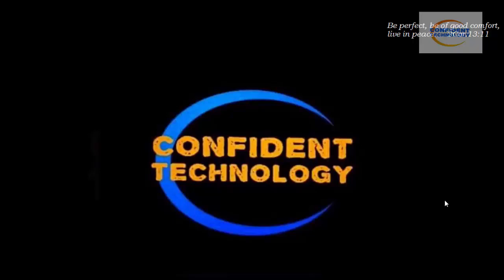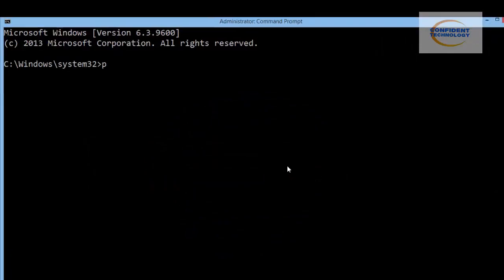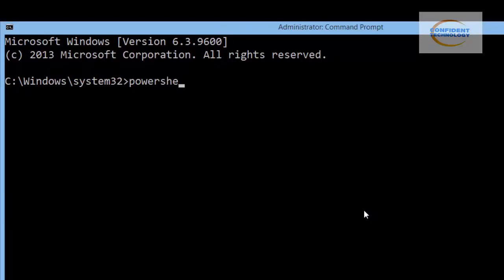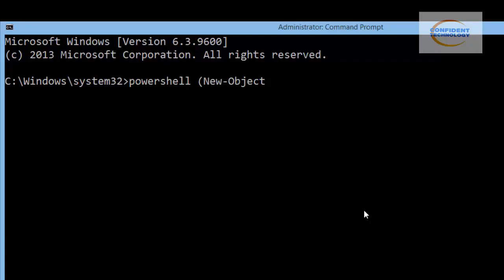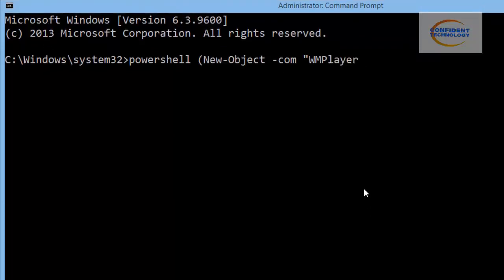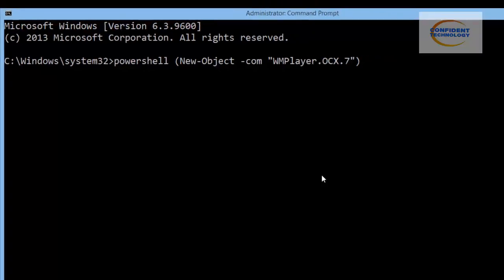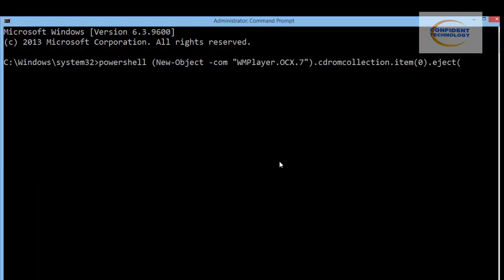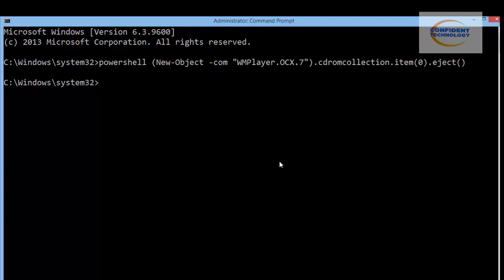HOW TO EJECT LAPTOP DVD ROM DRIVE USING COMMAND PROMPT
How to eject laptop DVD Rom drive using command prompt or CMD by Augustine B. Johnson